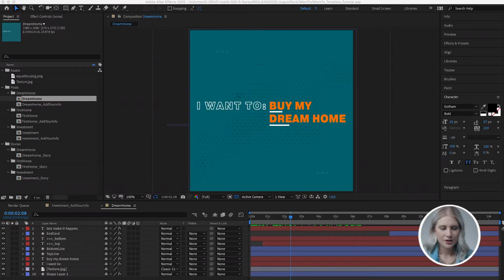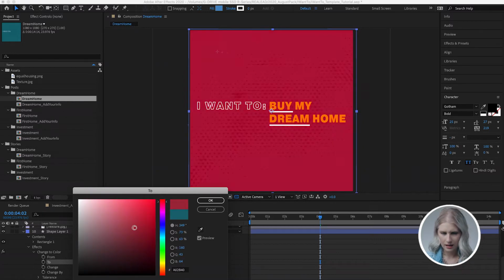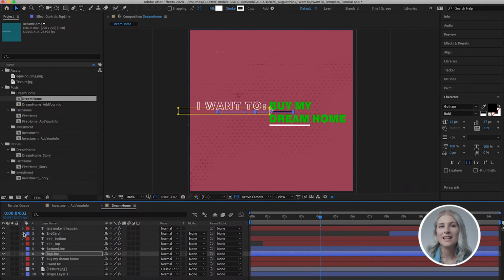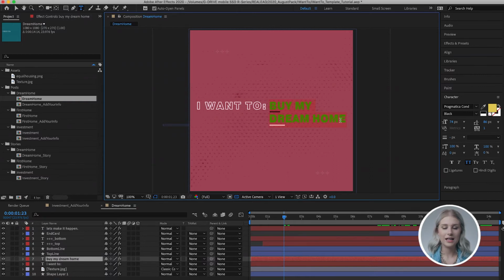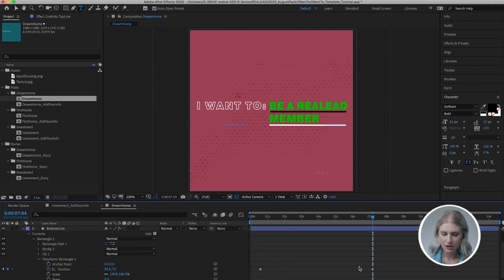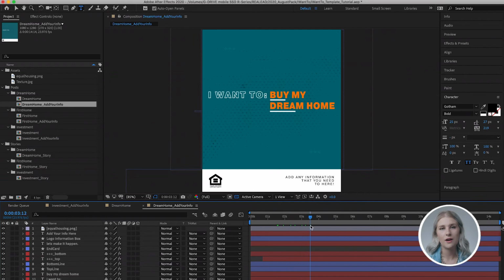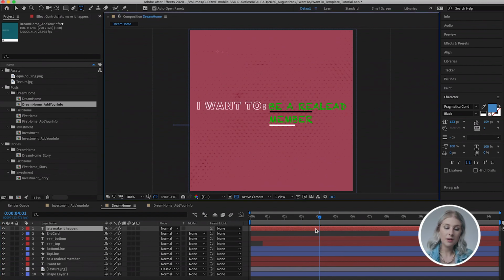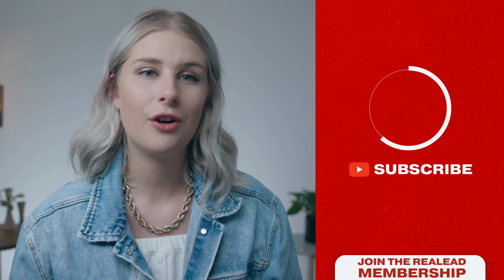TUTORIAL: Sample Pack I Want To